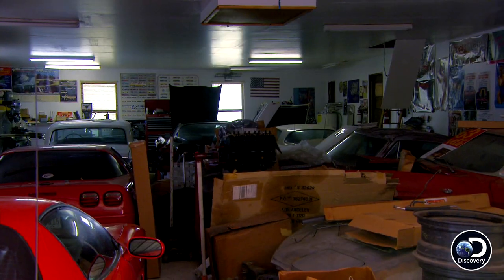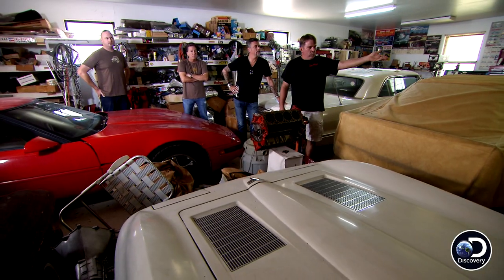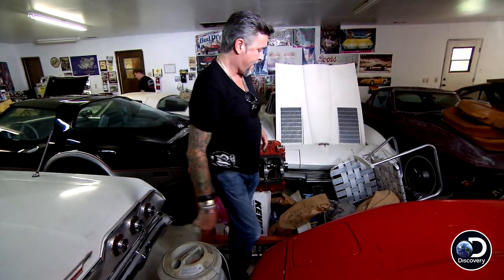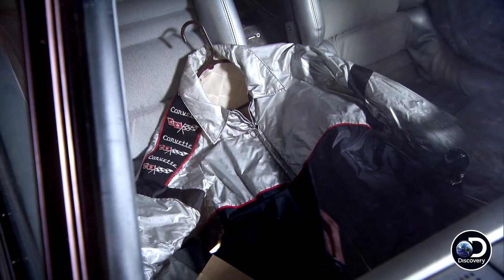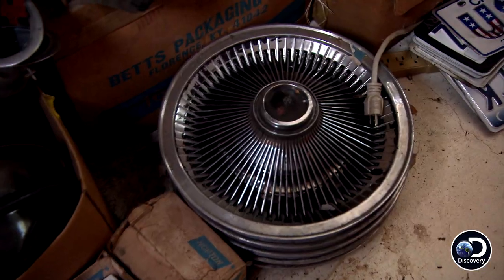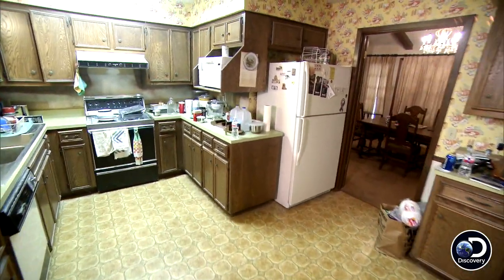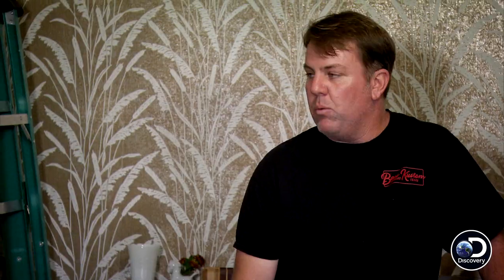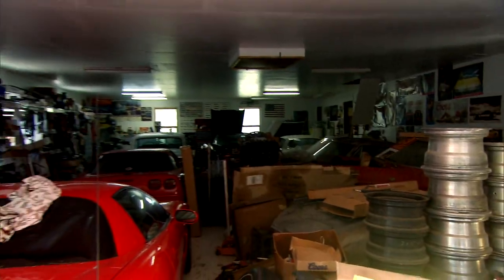In This Garage Full Of Corvettes, There's A Pace Car With Only 300 Miles!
FastNLoud | Mondays at 9p
Richard and Dennis take a trip to see a house previously owned by the President of the local Corvette Club who collected vehicles and parts.